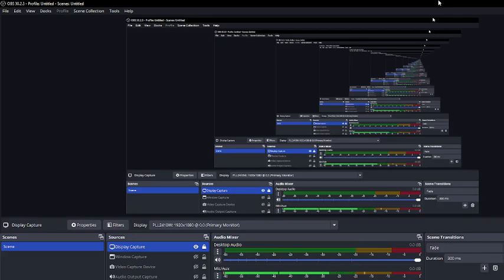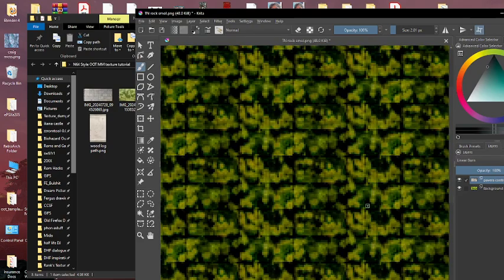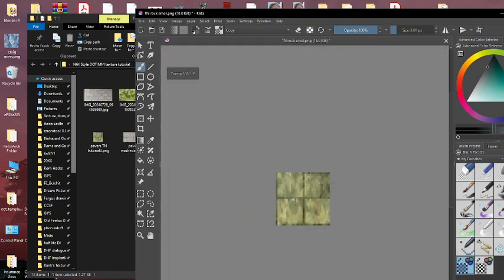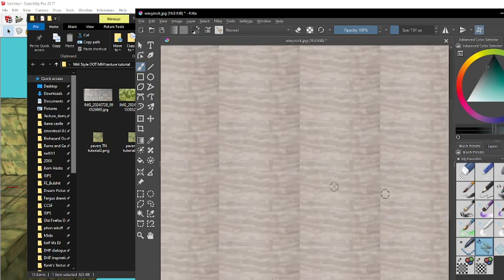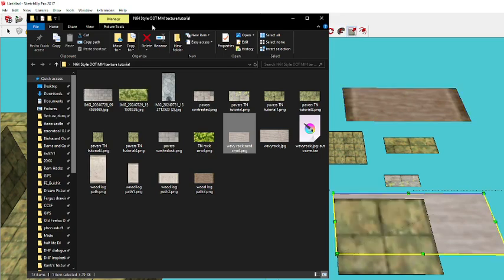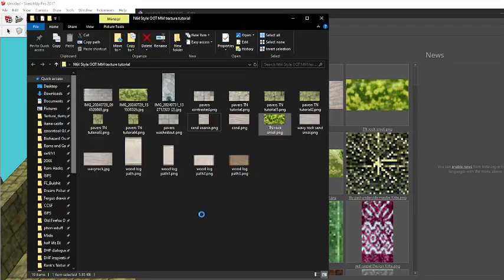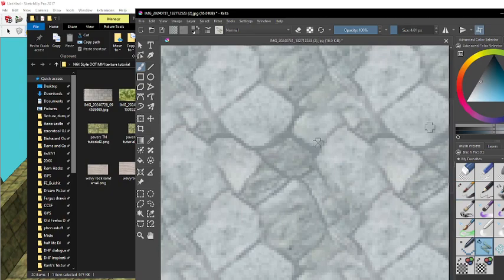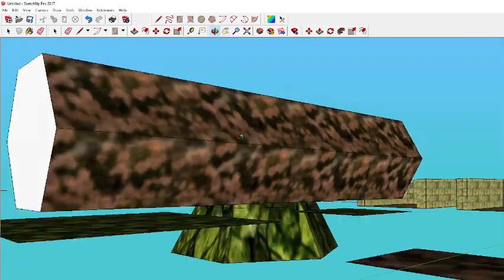How to make N64 style textures (OoT/MM Style)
Hello, this is a quick texture creation tutorial I thought I'd make.  I could never find a good video out there on how to make texturesss look a certain way that they do in OoT/MM.  After years of trial and error, almost giving up but then breaking through.  I have found a way that I am satisfied with to make textures that I enjoy to look at.  I hope this helps those out that want to create textures and spark intrigue in those that are curious.  I hope you enjoy!

Sorry there is no DHF update as of yet.

Time Stamps:

0:00-2:12 Introduction

2:12-3:50 Texture 1 TN rock creation

3:50-Start of texture 2 pavers creation

10:19:  Sharpen Brush

7:10-14:03 Texture 2 Pavers creation

14:03-15:00 Resized texture 2

15:30 Textures mapped onto 3D objects

18:20 Edits to Textures

20:00 Back to 3D

20:35-23:27 Texture 3 Wavy rock/sand creation

23:45-25:00    Texture 3 combined with pavers (Textures don't end up pairing well together)

25:45-26:50-29:50   Texture 4 Log pathway creation

29:50-36:15 - applying textures to 3D meshes

36:15-46:50-48:55 Last Texture stone path mixed with TN Rock Creation

49:00-End - Applying last texture to 3D meshes